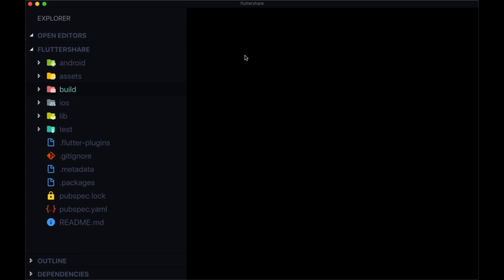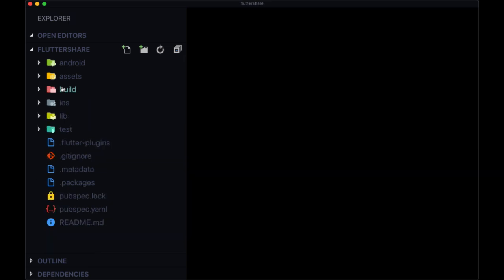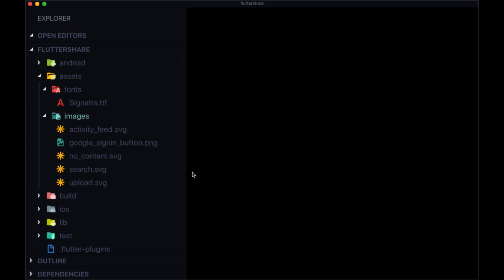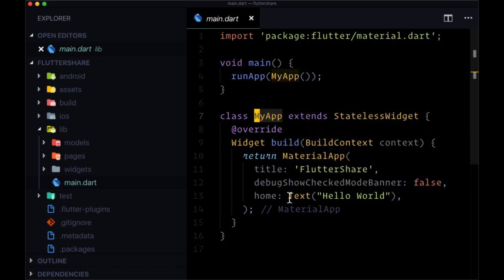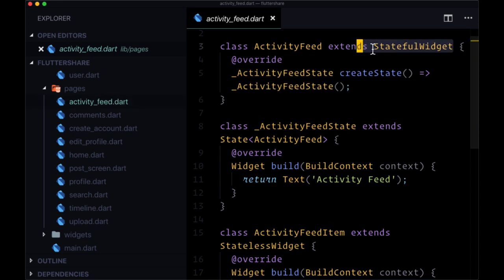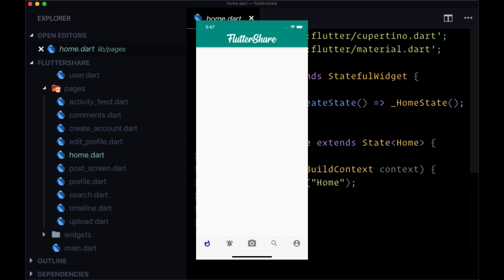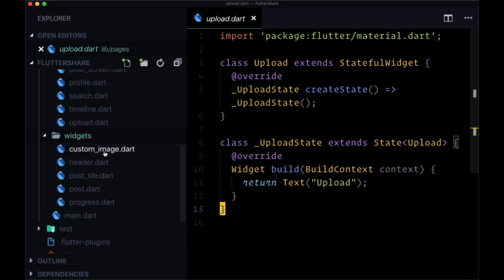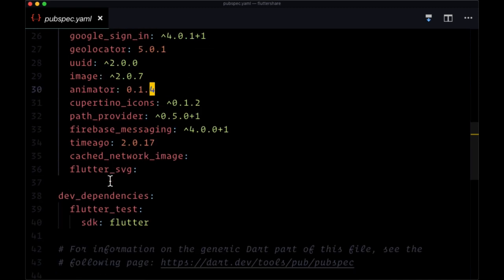6# App Structure and Files on Flutter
As soon as I started Flutter, I was amazed by the simplicity it brings to the app development. Flutter has almost everything I can imagine, it got create-flutter starter kit, hot reloading, unit testing framework and lots and lots of widgets.
That’s great, I have developed a “Hello world!”, everything looked cool and fast. This is good, how about building a real application with more complex functionality, state maintenance, connecting to Firestore, making an API request, custom theme, etc. OK Let’s do that, lets pull-up main. dart file and start writing code.